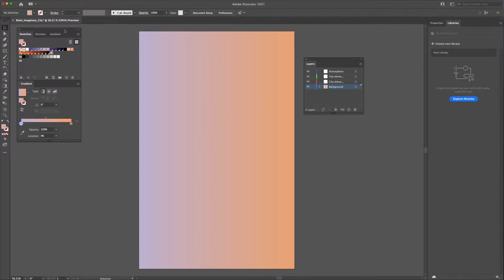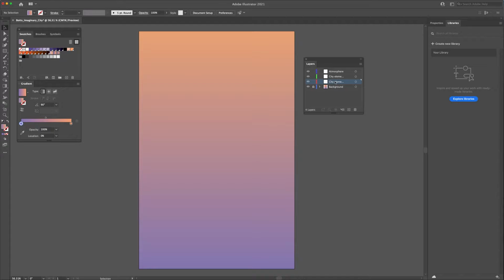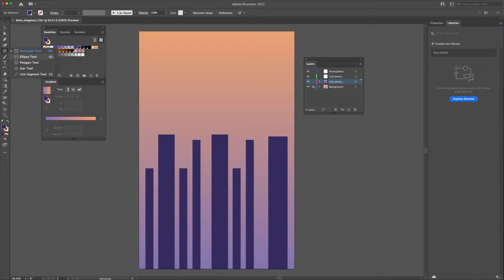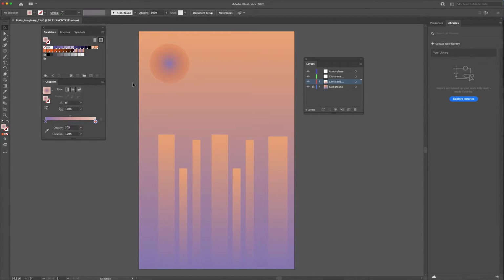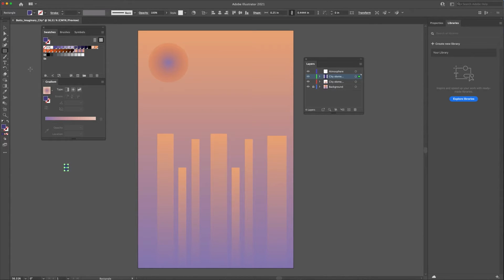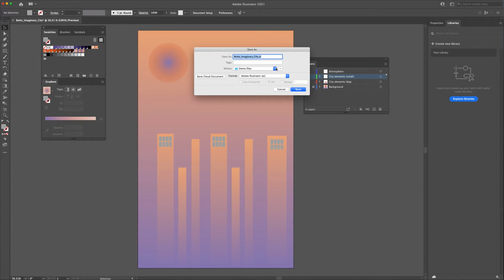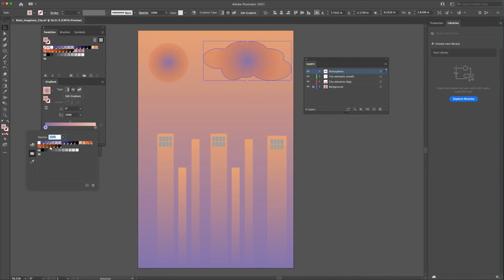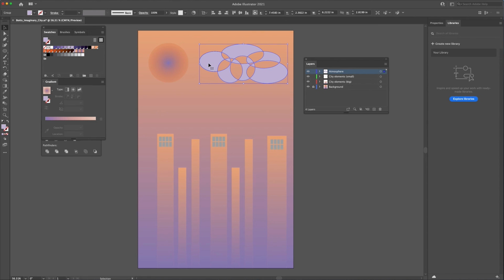Imaginary City Part2